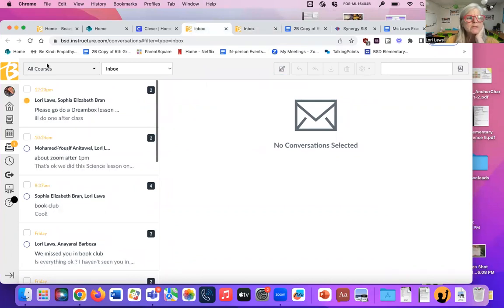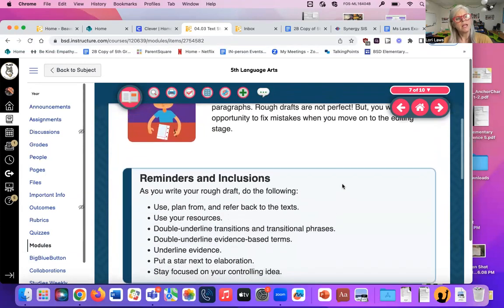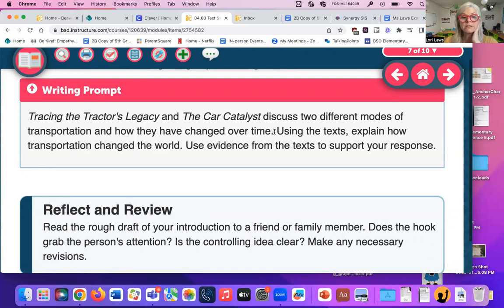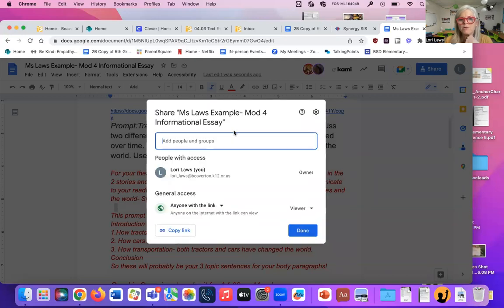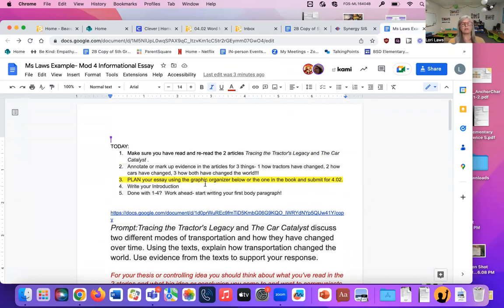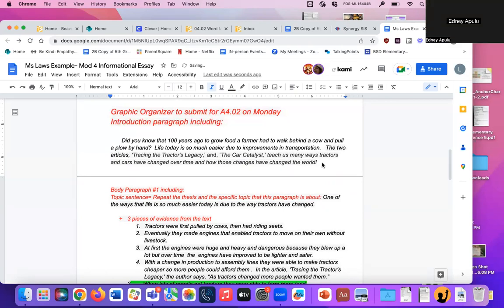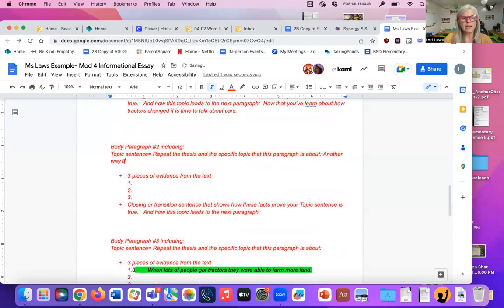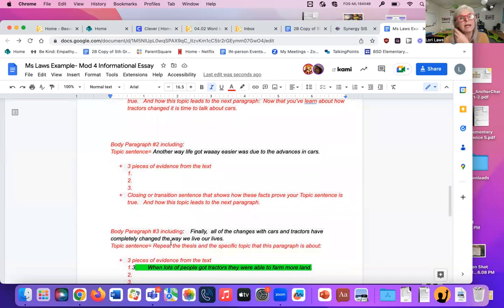Mod 4 Writing Introduction